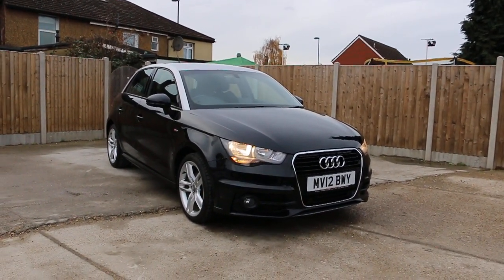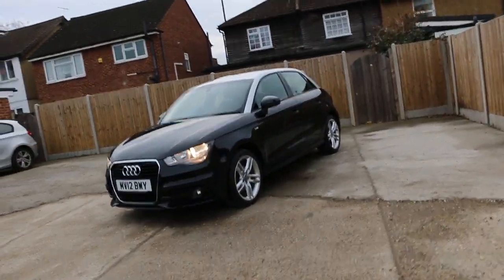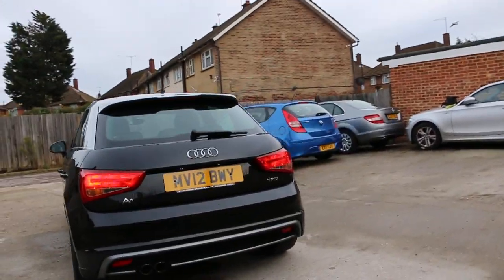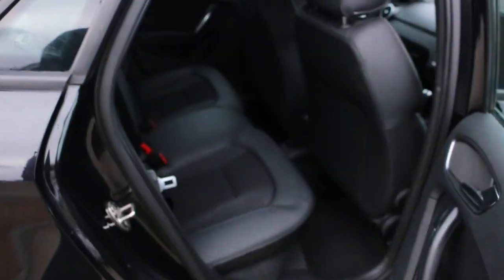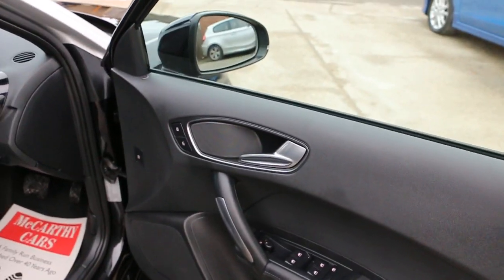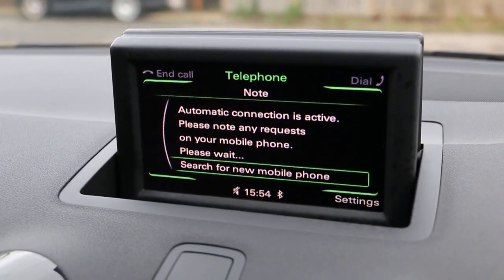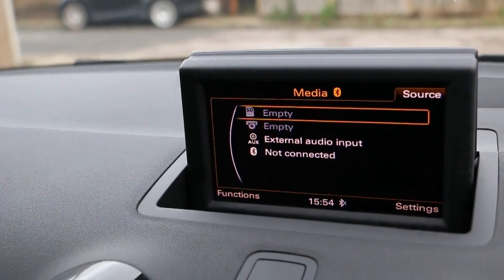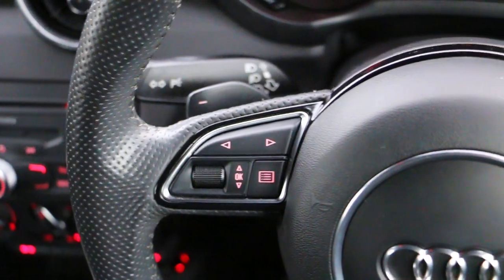Audi A1 1.4 TFSI S Line 185 PS 5 Door S Tronic Auto MV12 BWY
For sale at McCarthycars Audi A1 1.4 TFSI S Line 185 PS 5 Door S Tronic Auto Bluetooth Heated Seats Parking Sensors Air Con 17in Alloys Only 26,000 Miles Full Audi Service History From The Same Dealer MV12 BWY